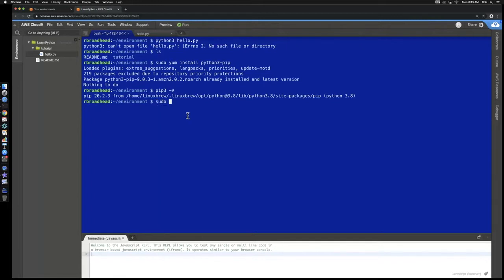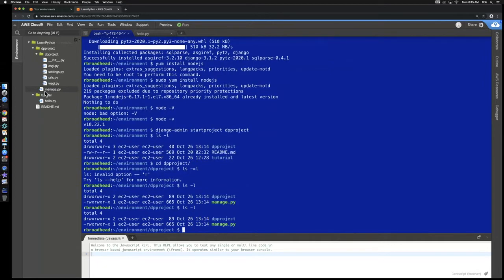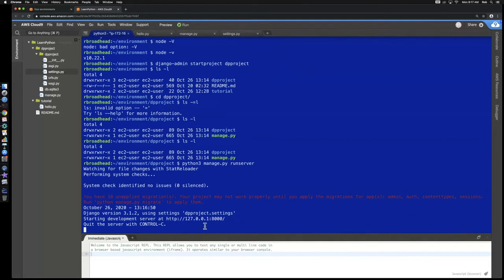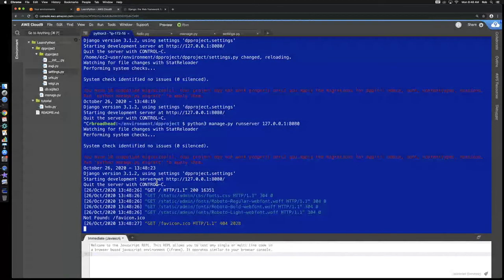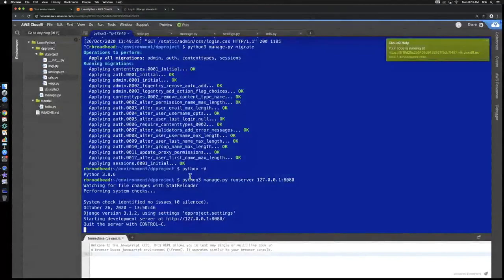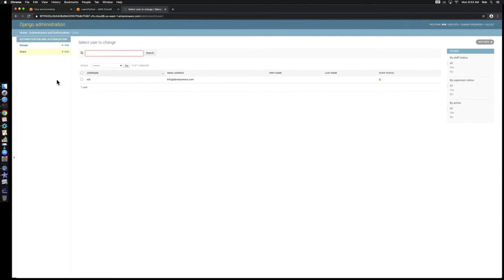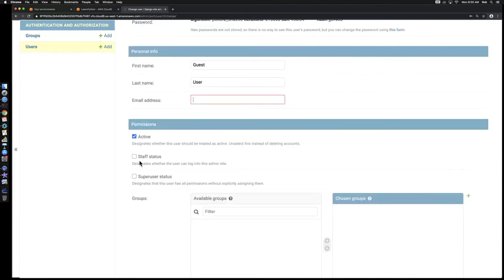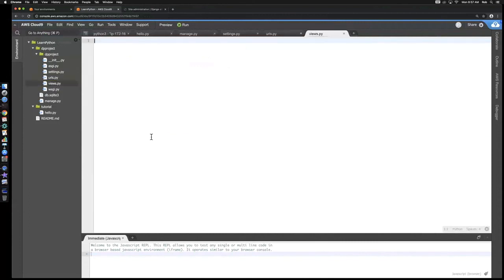Learn Python and Django Day 2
This episode covers a few foundational django topics.

We install Django, configure for EC2/Cloud9 testing, and look at the admin site.

Commands run:
pip3 install django
sudo yum install nodejs
django-admin startproject dpproject (change dopproject to your project name)
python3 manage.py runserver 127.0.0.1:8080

Follow up assignment:
a. Create a superuser and secondary user for your server
b. Review the groups options